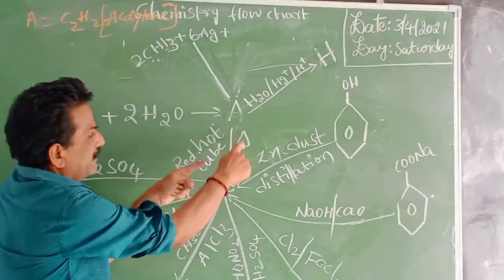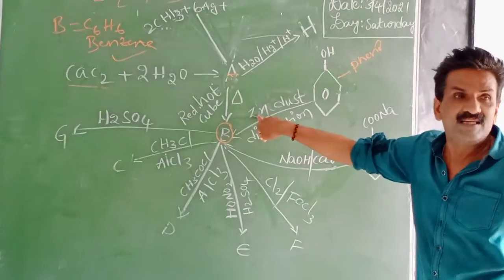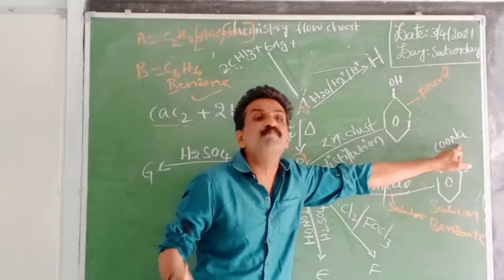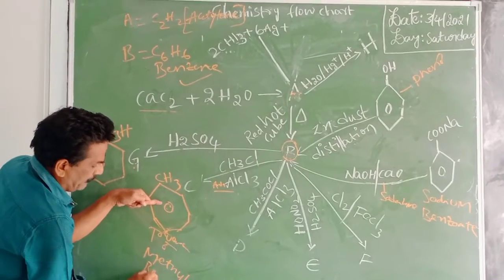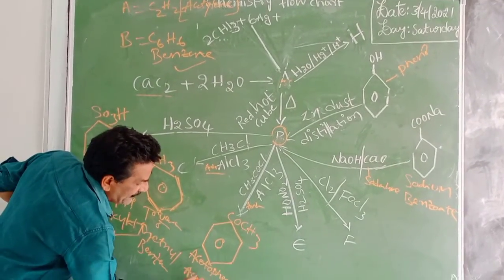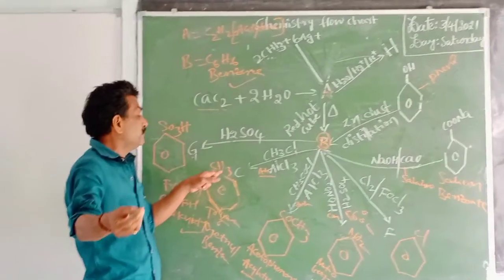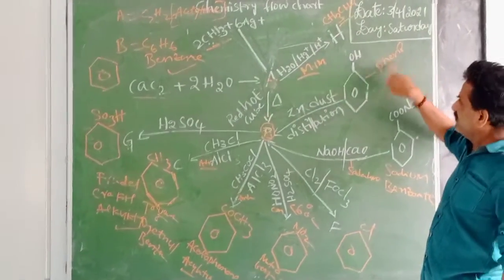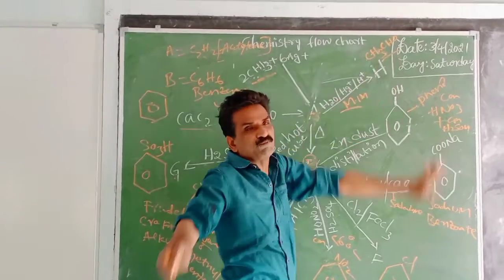1 year organic chemistry conversios.Topmost imp.Covers Ipe, jee, neet, EAMCET.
pl follow flow chart and take notes and write it